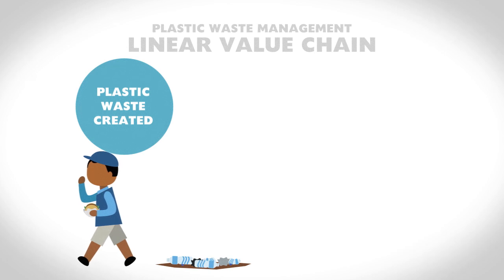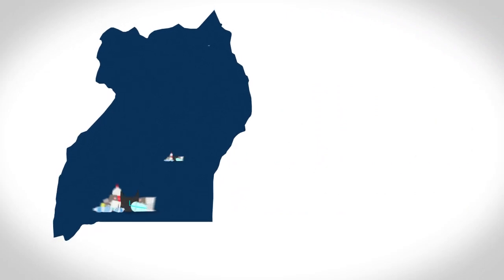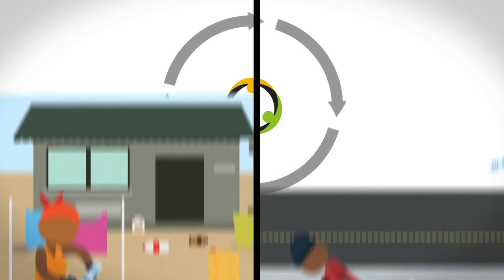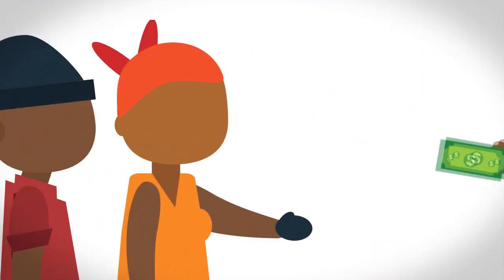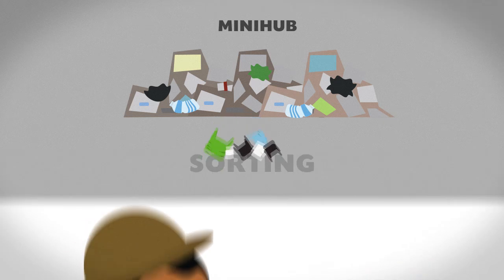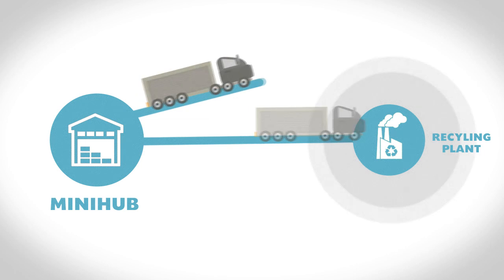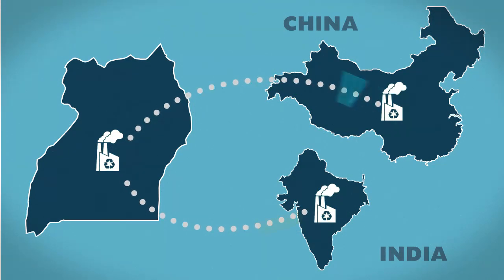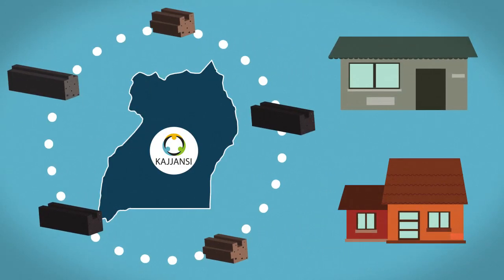Animation Waste Management & Plastic Recycling in Uganda - Kajjansi Junction Programme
With the aim to increase the value of plastic waste at every stage of the value chain, the Plastic Waste Cluster of the Kajjansi Juction Programme in Uganda focuses on three aspects: community sensitization & policy development, setting up entrepreneurial waste collection mini hubs, and lastly improving and designing new products that can be made from plastic waste through collaboration between Dutch and Ugandan companies.